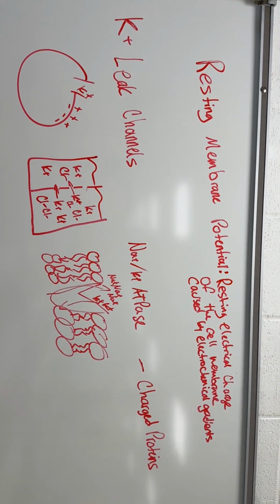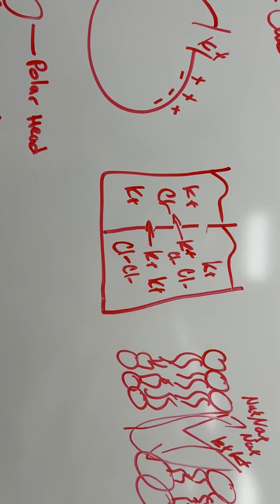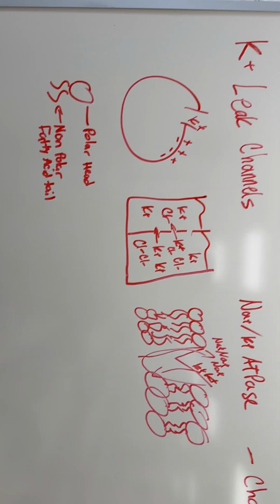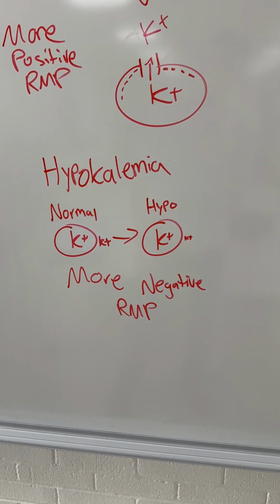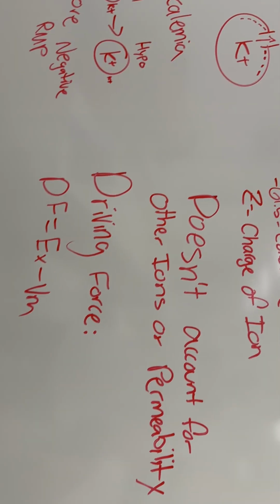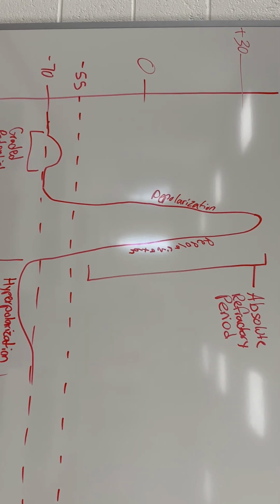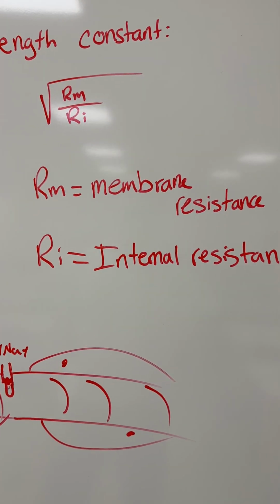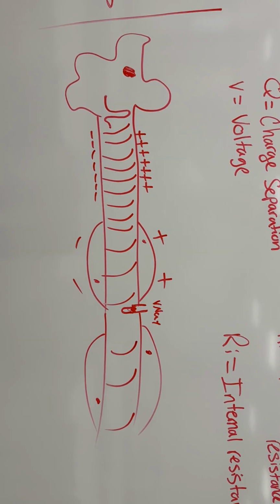Principles of Physiology BYUI Spring '25- Essay 2